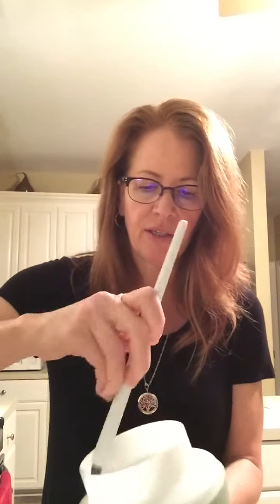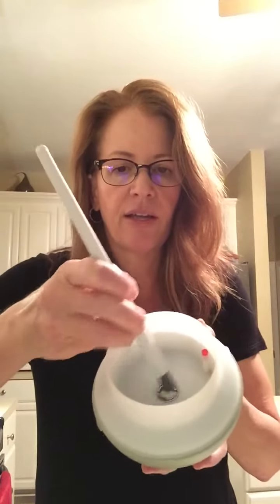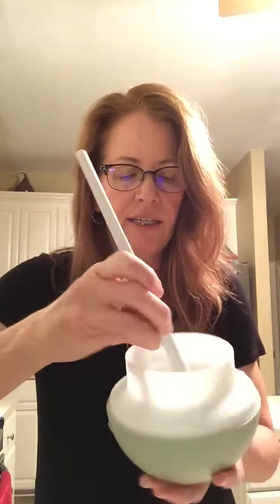How To Clean Your Diffuser!